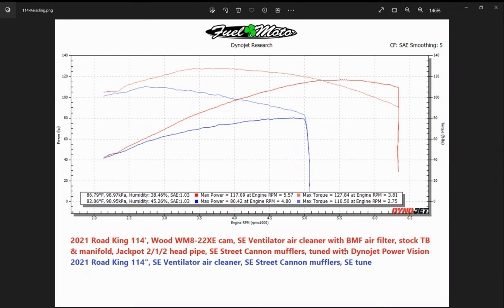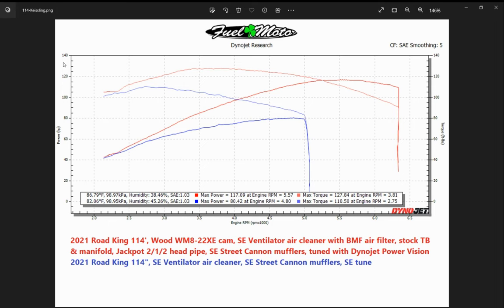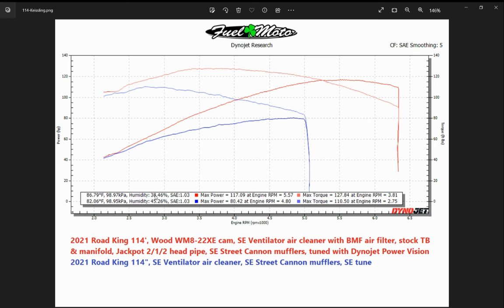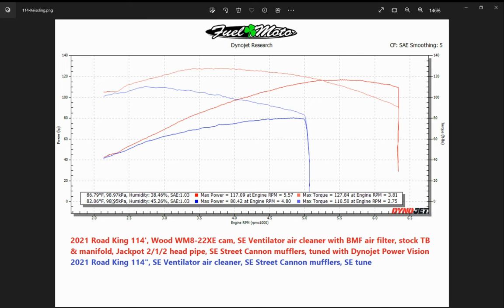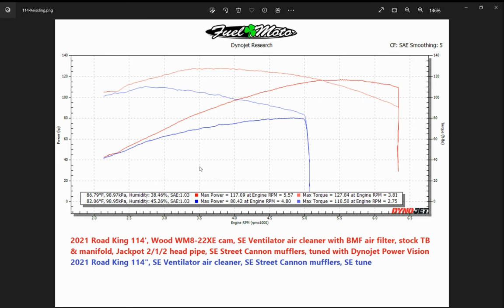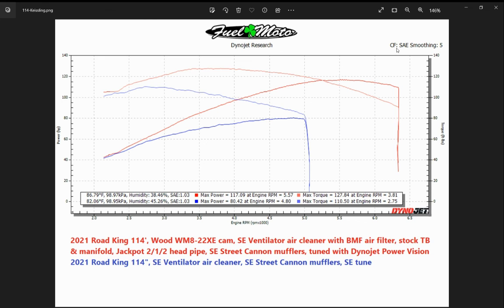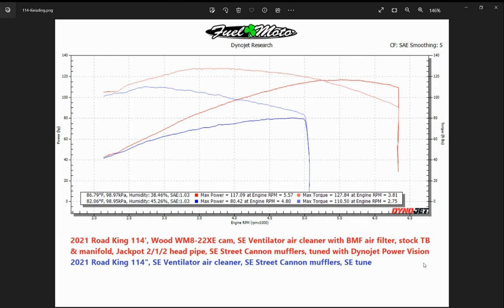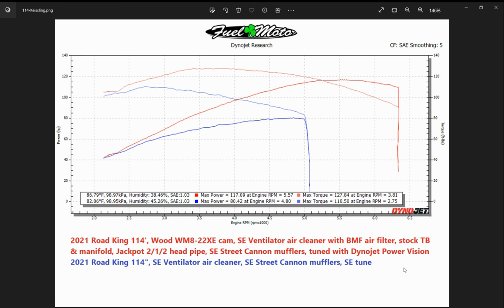How To: Read a Dynojet Dyno Chart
We discuss how to read and interpret a dyno chart from a Dynojet dyno